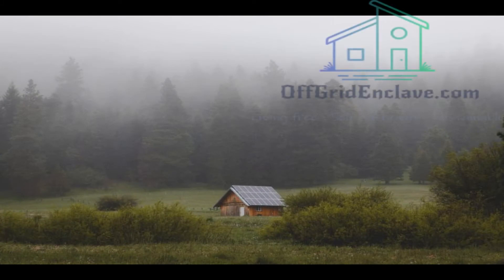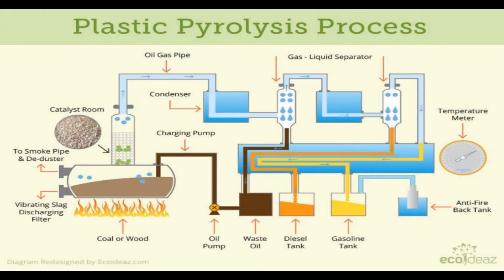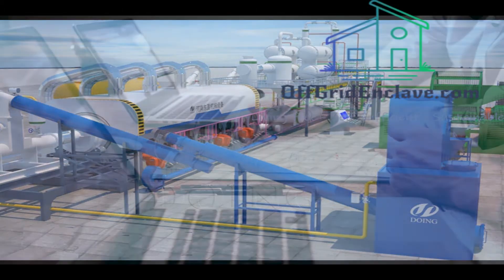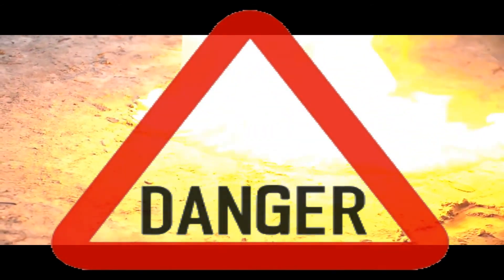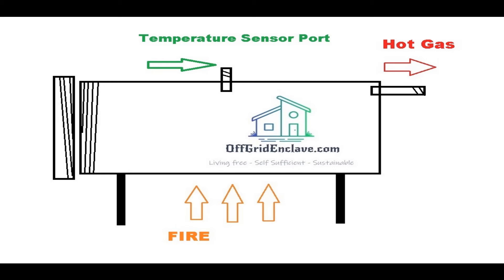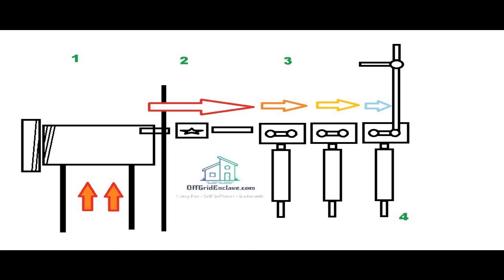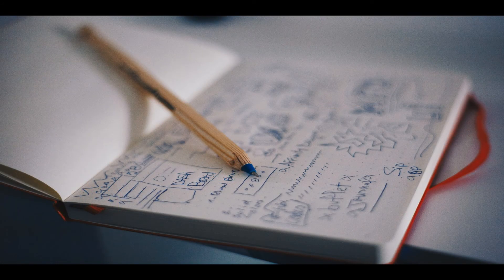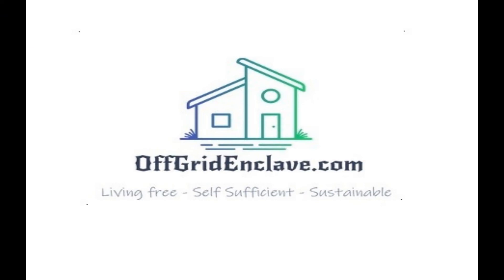Plastic to Fuel – Pyrolysis Reactor – Produce your own diesel and gasoline for OffGrid living.Part 1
OffGridEnclave is an international hub for information, technology, human skill and culture around the subject of living self sufficient.

We show the possibilities how to reduce dependencies and increase your and your families long term security, living standard and sustainability.
The level of real freedom correlates directly with dependencies.
Most societies shift towards more and more dependencies.
We would like to help you counter that.